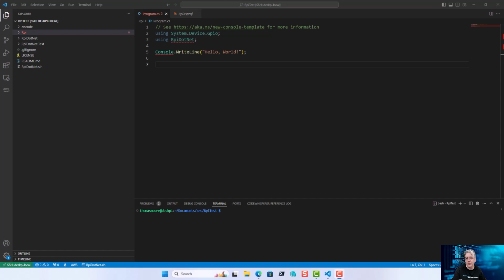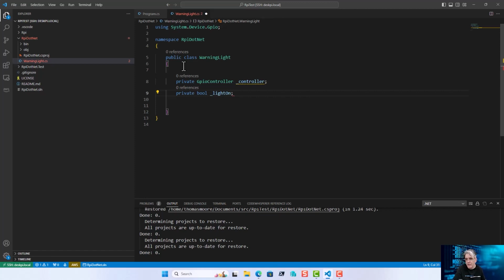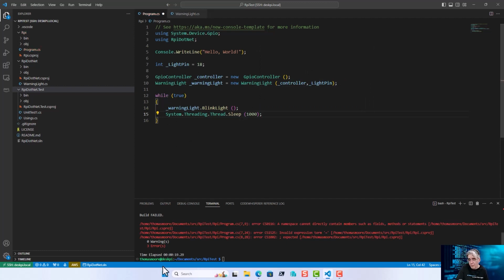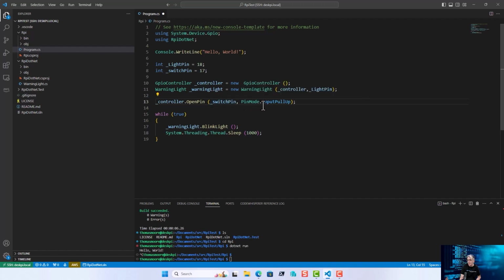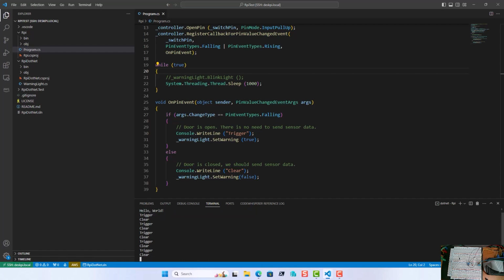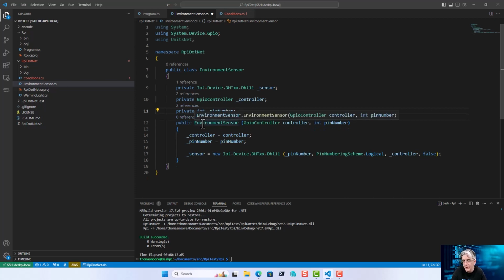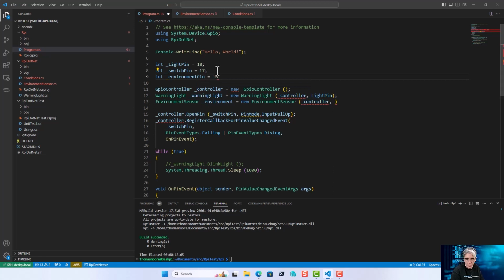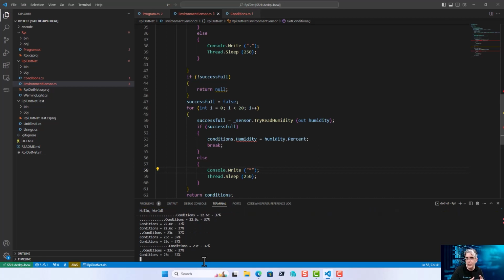Interacting with IoT Devices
In this video I go through the code necessary to interact with some IoT components using C# and .NET on the Raspberry PI. The components are set up on a breadboard. I’ve included a magnetic switch, an LED and a DHT11 Temperature and Humidity sensor.